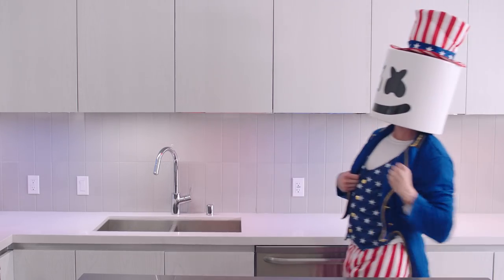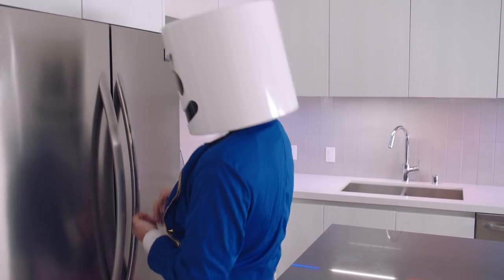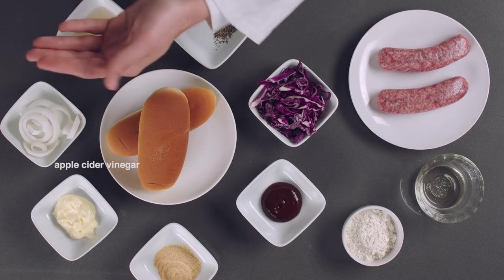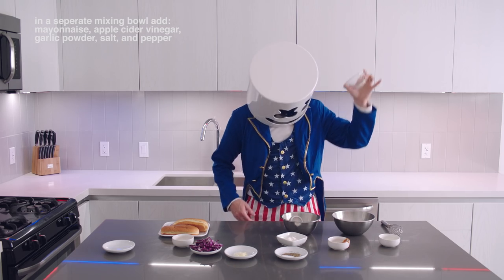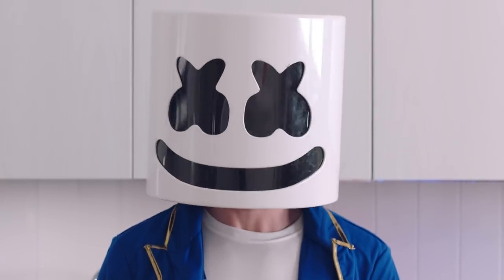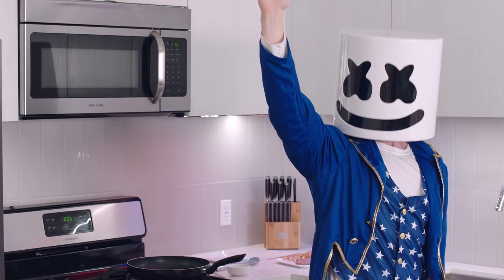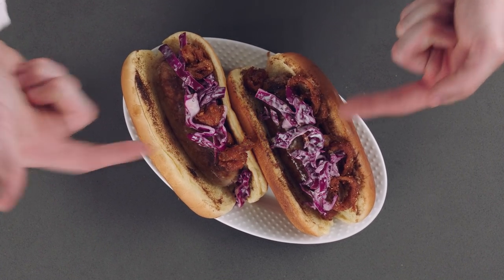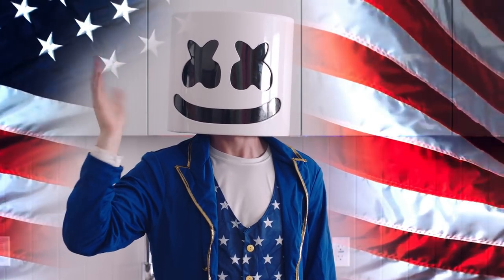Cooking with Marshmello: Gourmet Hot Dogs (4th of July Edition)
Happy 4th of July mellogang! To celebrate, we're cookin' up gourmet hot dogs. Follow along and learn how to cook your own.

Credits:
Agency: MGX Creative
Director: Andrew Primavera
Creative Director: Daniel Malikyar
Director of Photography: Will Hecht
Editor: Joel Blacker
Colorist: Kinan Chabani
Narrator: Harriet Fisher